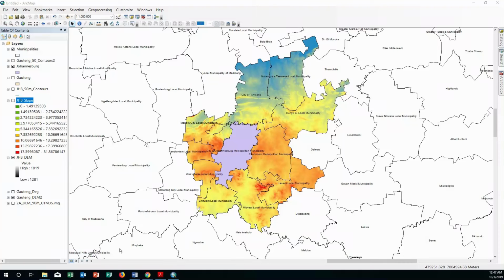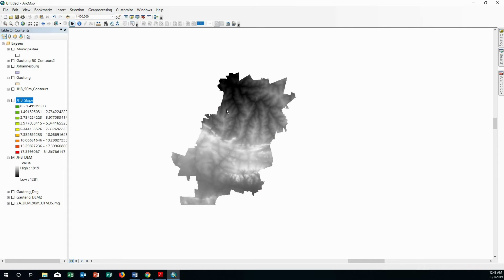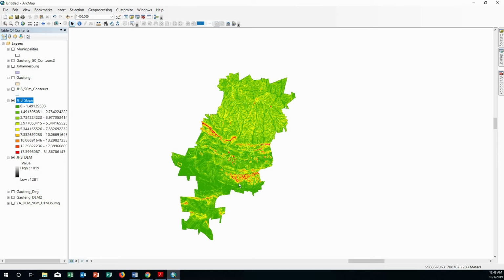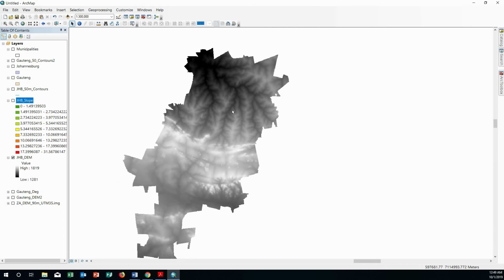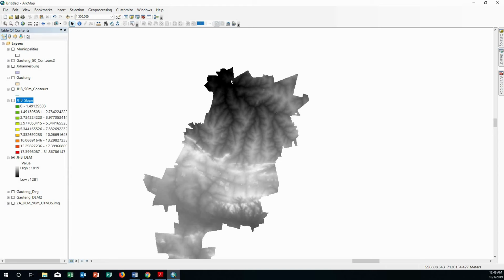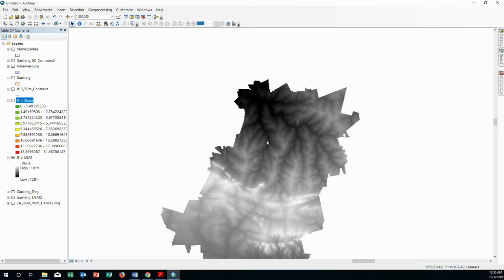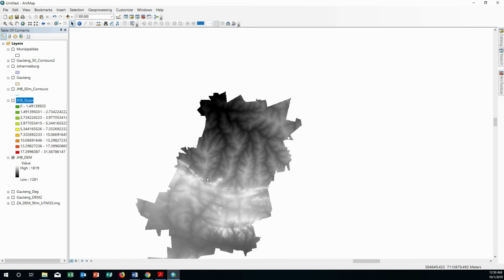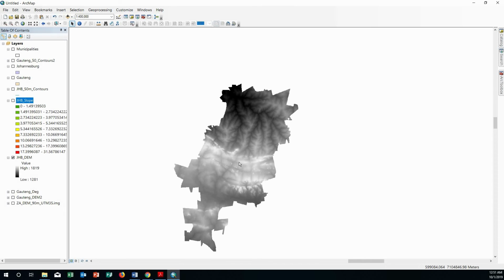GIS Assignment 8 Part 4 Flood and Landslide Verbal Analysis